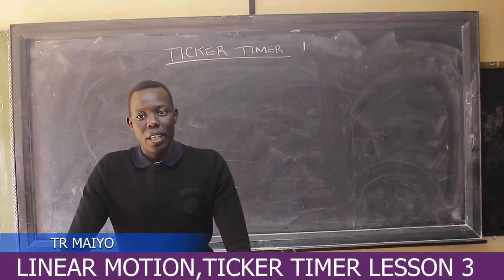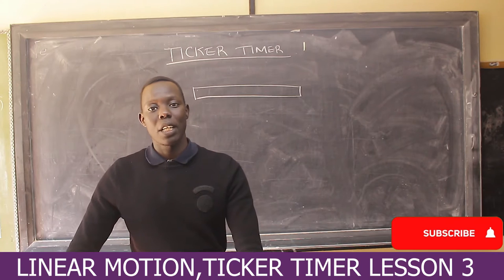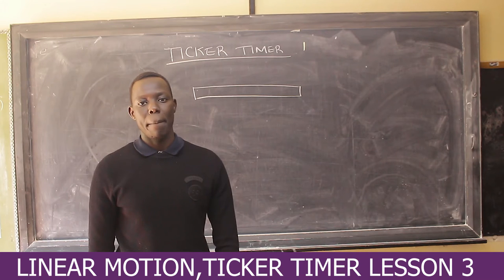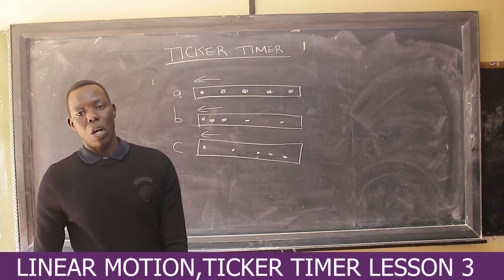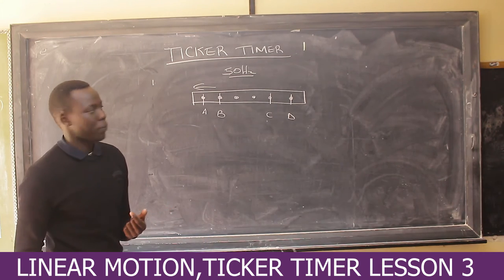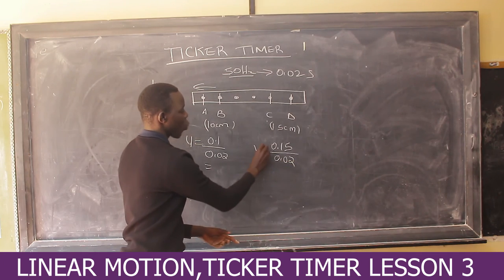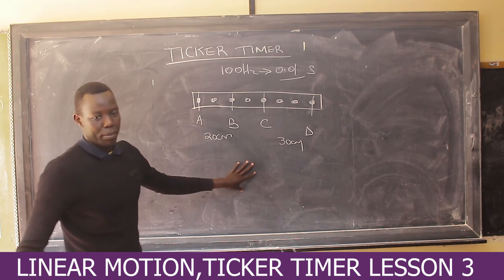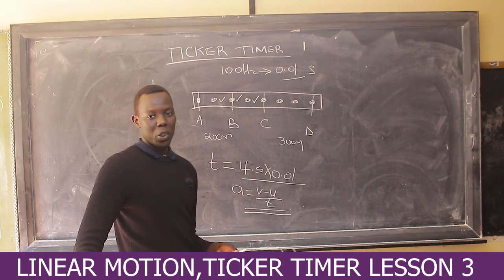LINEAR MOTION,TICKER TIMER,LESSON 3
TR MAIYO,LORETO HIGH SCHOOL,LIMURU